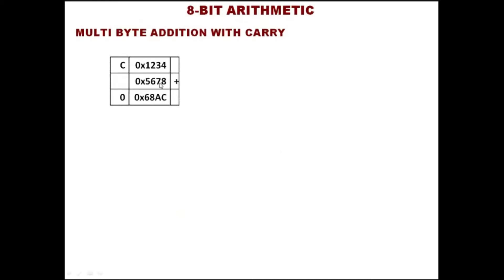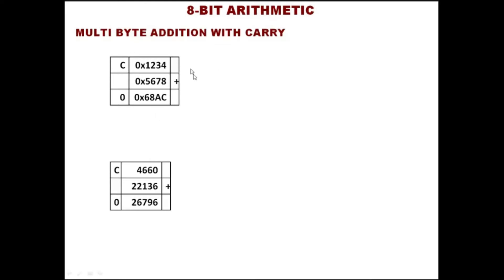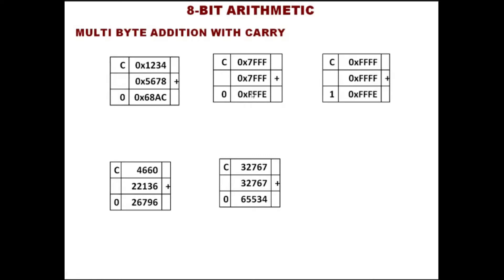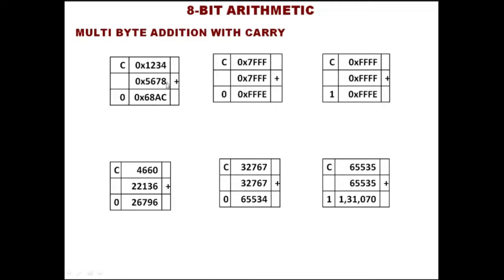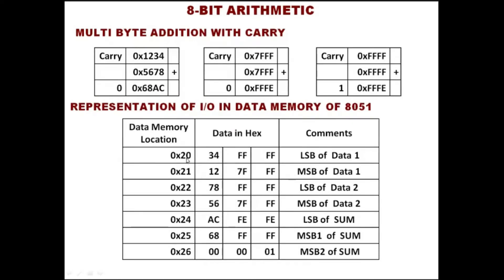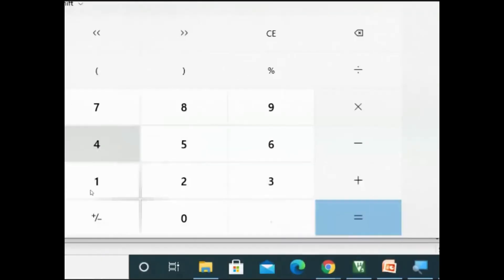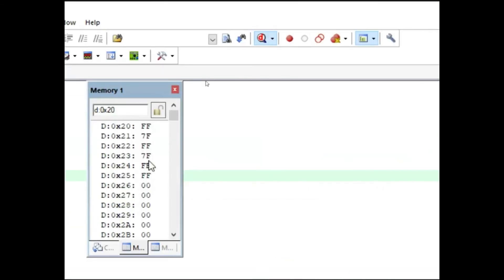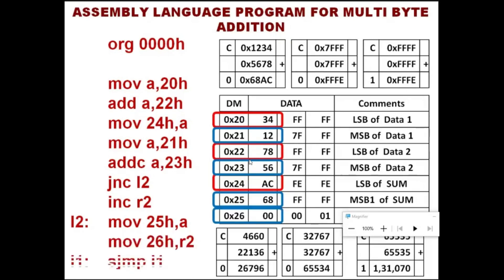Assembly Language Program for 8051 Multibyte Addition with Carry & Simulation using KEIL IDE (0.10)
1. Starting from manual addition of 16-bit numbers, hexadecimal representation of binary addition with carry, storing the 16-bit numbers in 8-bit data memory locations, selecting the instructions for the program from the instruction set, writing its opcode and operand in the respective program memory location, etc., is explained clearly.
2. Writing the assembly language program for multi byte addition is explained clearly.
3. Verifying the inputs and outputs with the program is explained with several examples.
4. Finally simulation of the assembly language program is explained with single step execution and the results are verified with the calculator parallelly.
5. This video demonstrates the complete assembly language programming techniques for multibyte addition with carry using KEIL IDE.